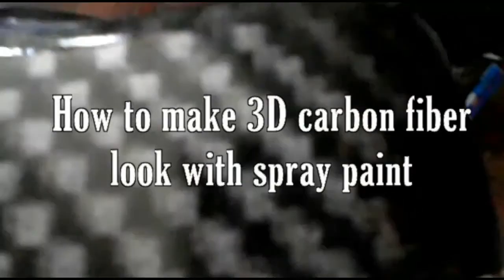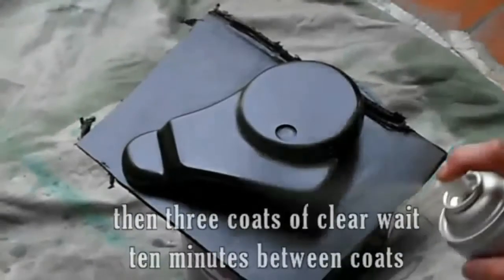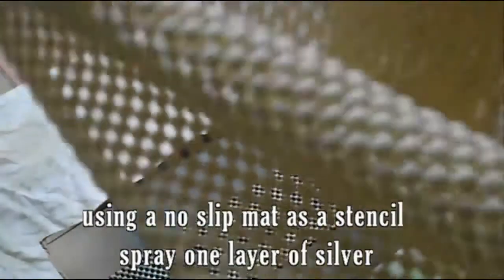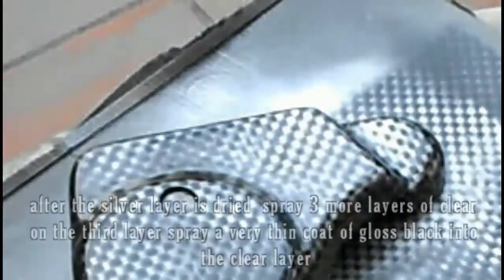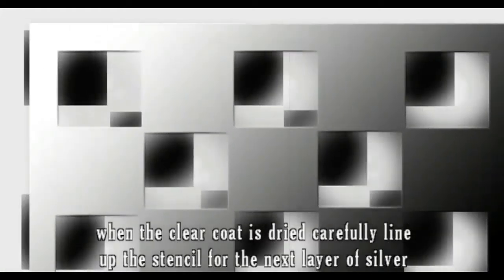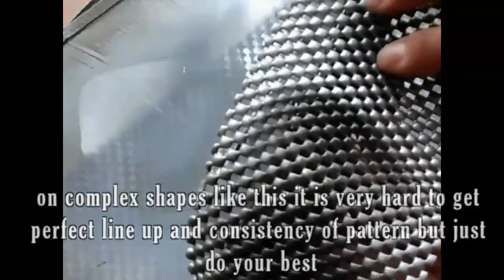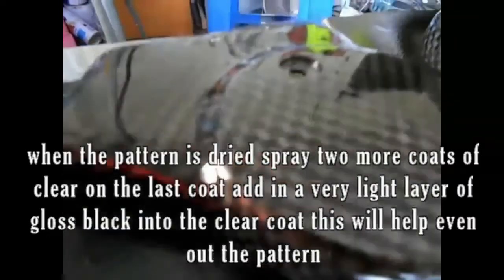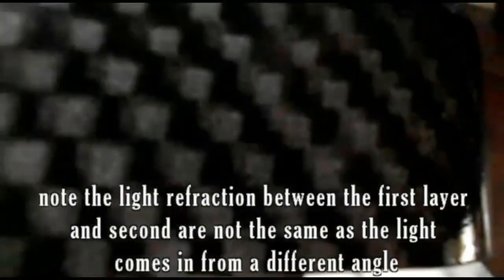3D carbon fiber look with spray paint how to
A step by step how to paint a 3D carbon fiber look with spray paint